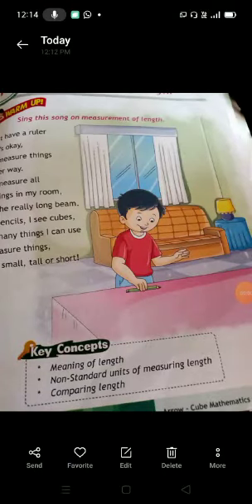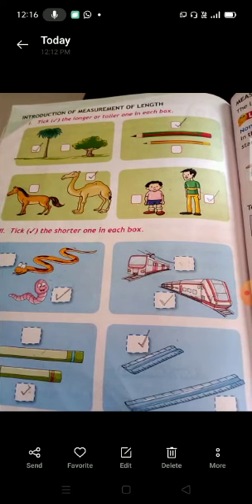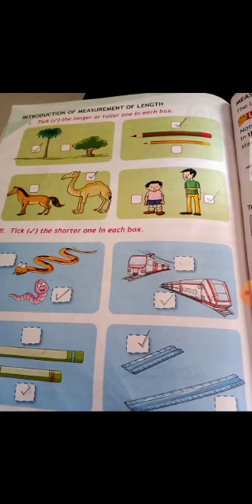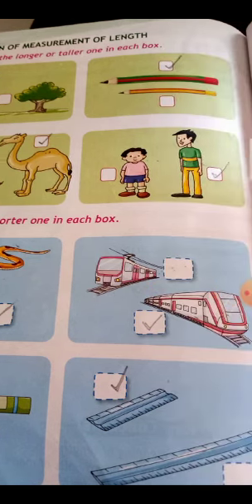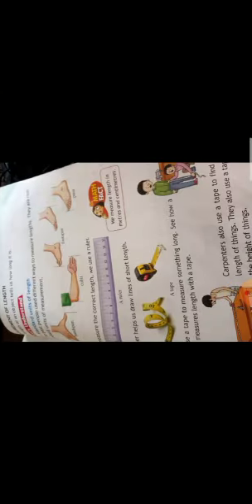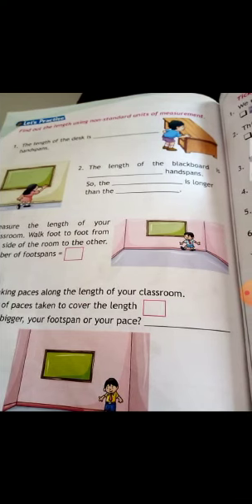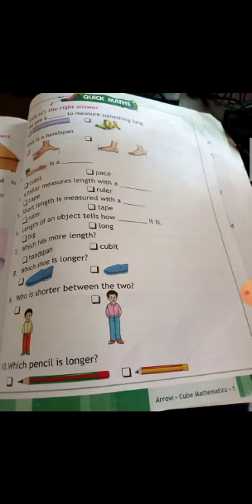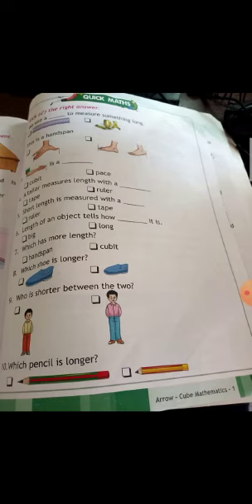Class1 Maths Chapter 10